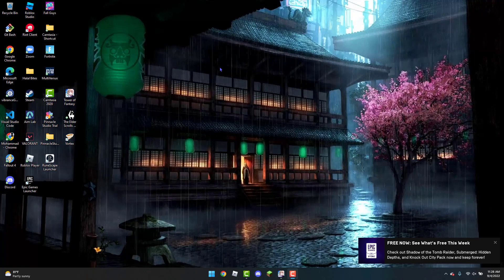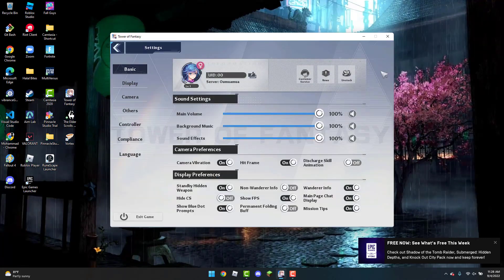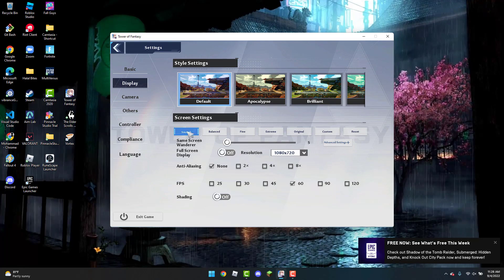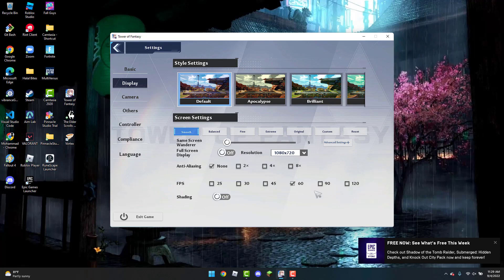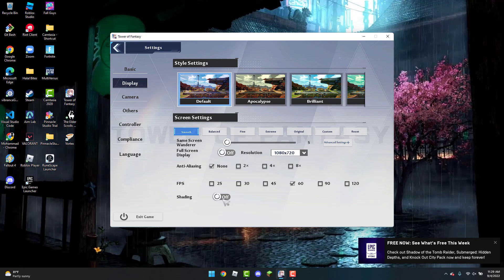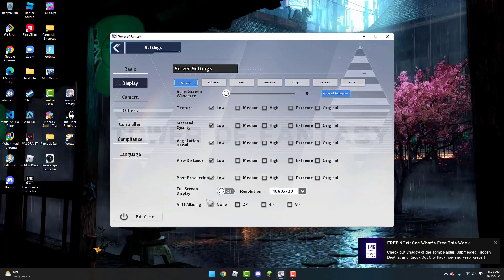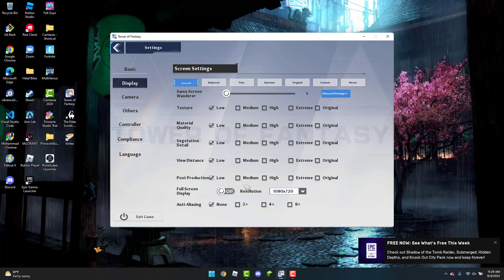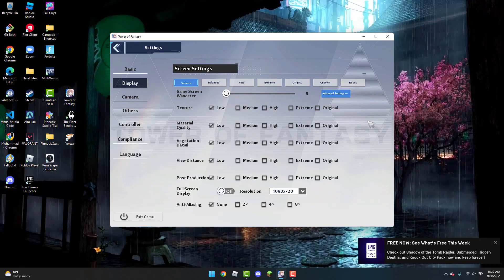How to boost your fps for Tower Of Fantasy if you have low end pc / laptop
In this tutorial I will be showing you how to boost your fps if you have low end pc / laptop